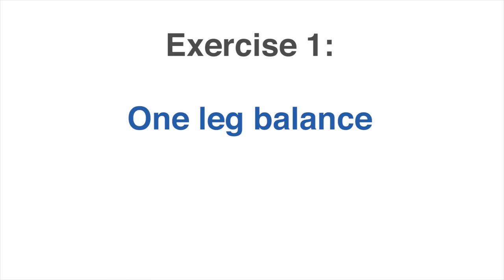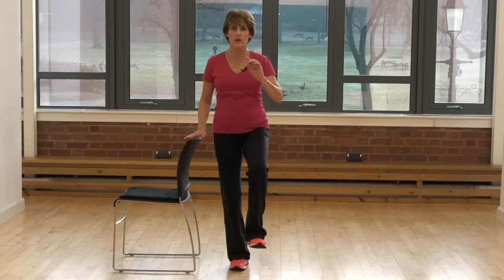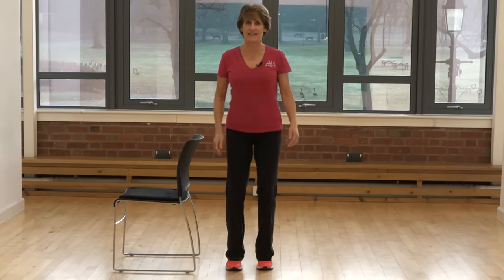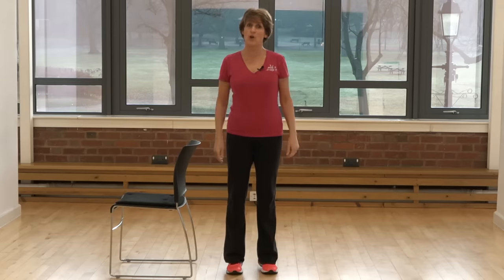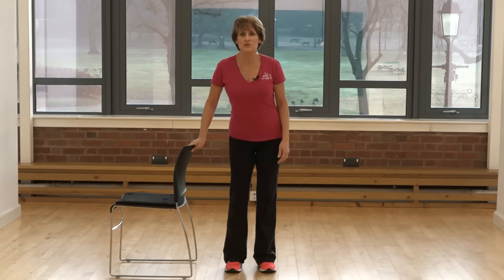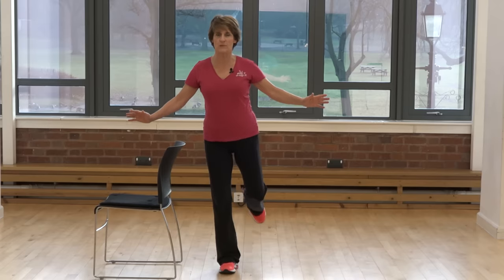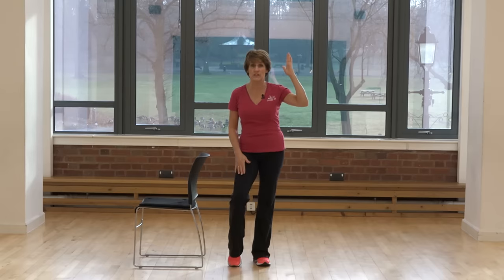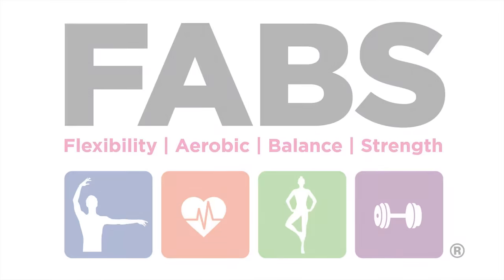Improve your Balance in 5 minutes!